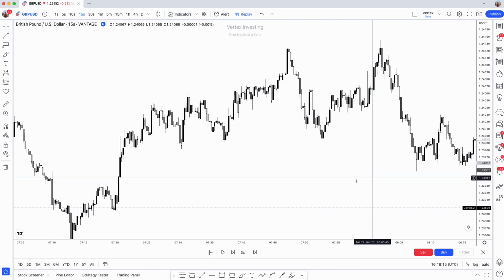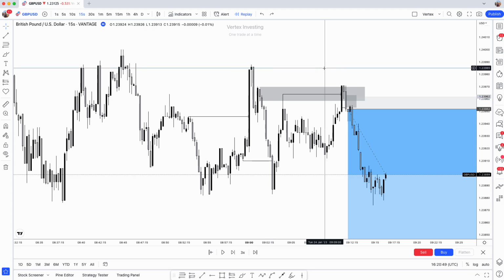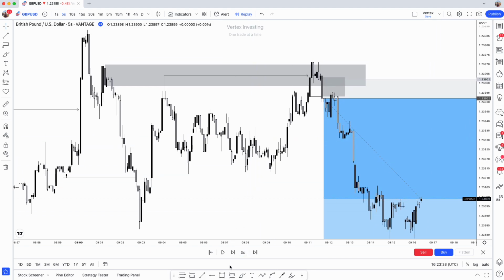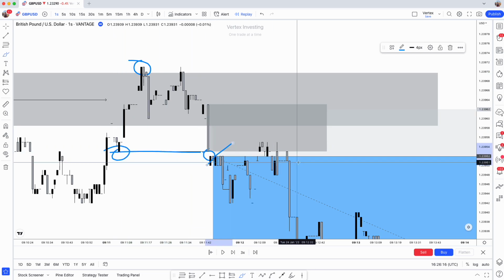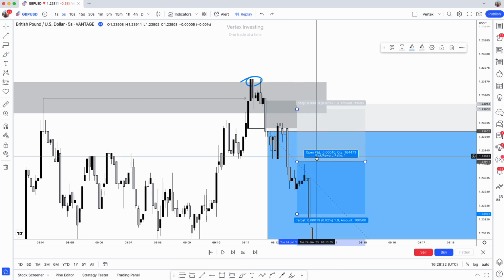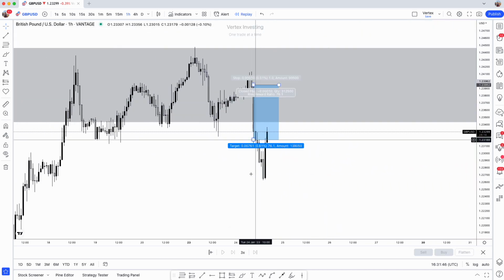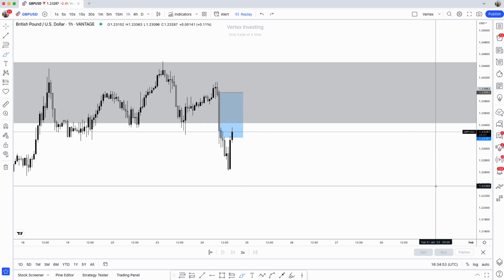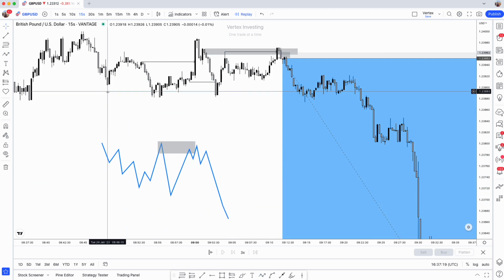35 GBPUSD Disruption Short1080p60